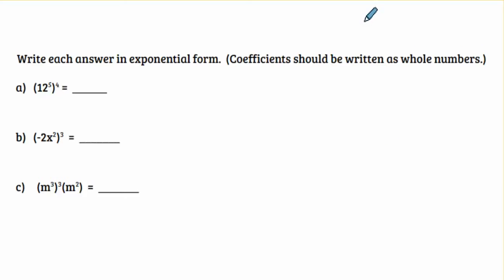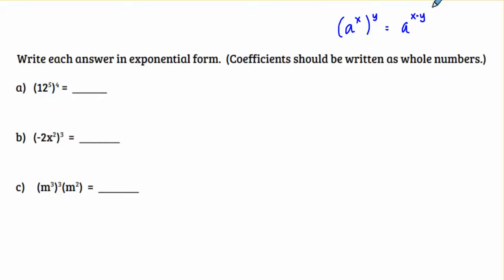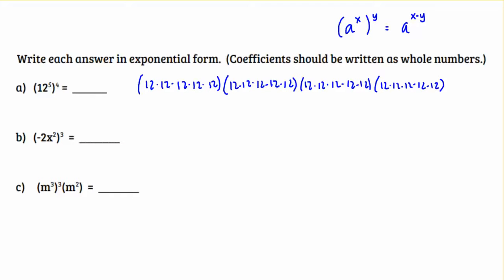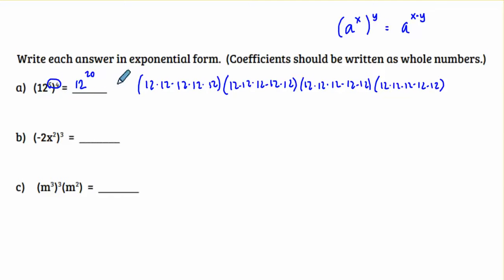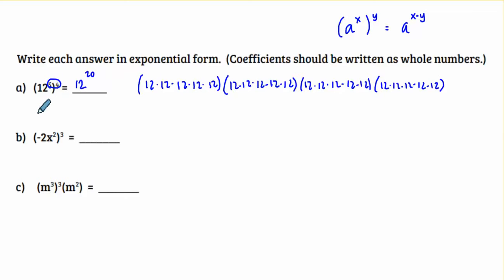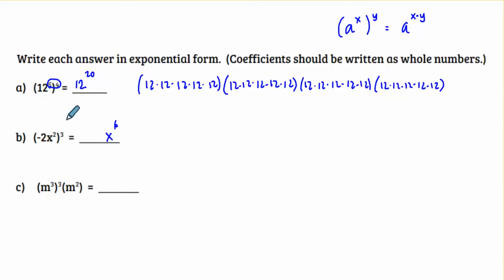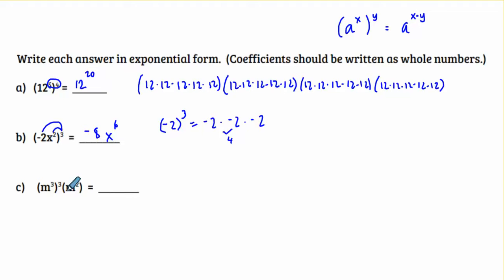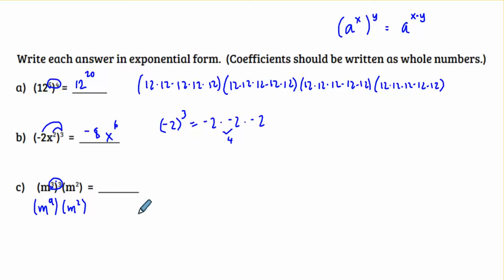4F (Feb 15)